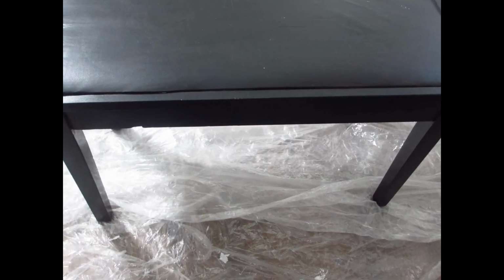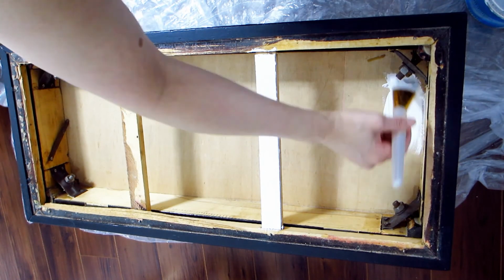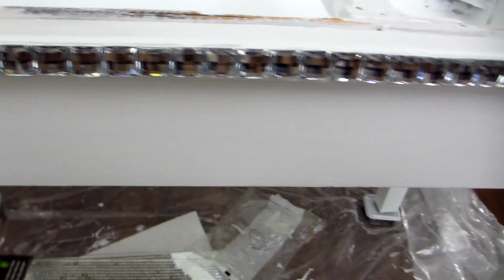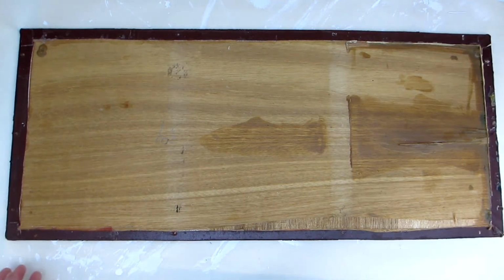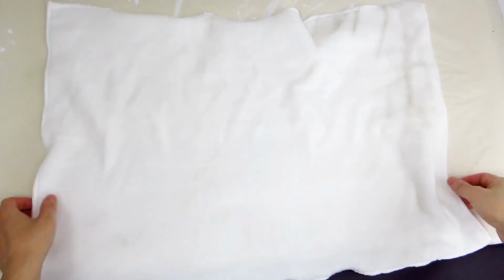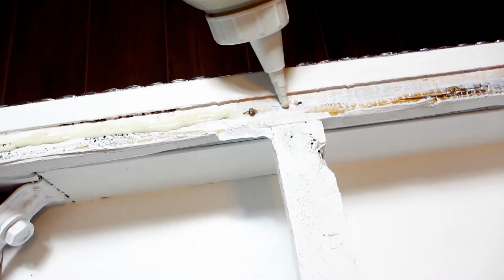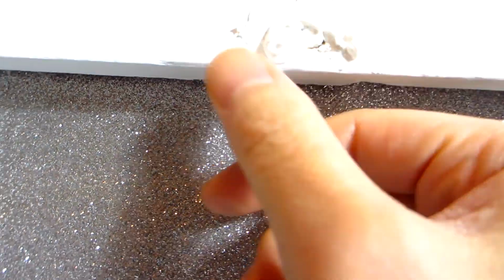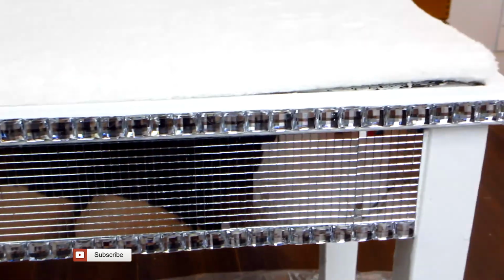Thrift Flip | Glam Furniture Makeover using Dollar store towels | Dollar Tree DIY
In this DIY tutorial I show you how I a flip an old, thrifted piece of furniture and turn it into a beautiful piece that I know I will treasure for years to come. If you would like a copy of the instructions, head over to my website blog @ for a full list of the materials and step-by-step instructions - written in a fun, recipe format.

💎Check out my sister's store featuring humorous everyday sayings on t-shirts, mugs, and more